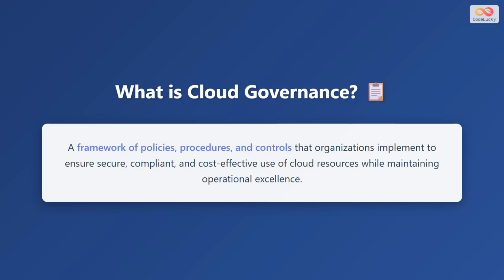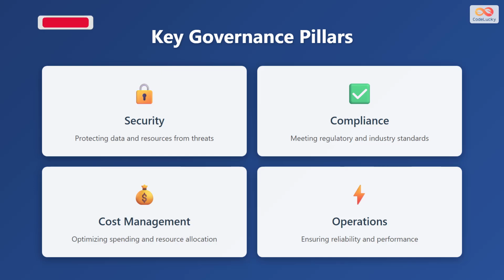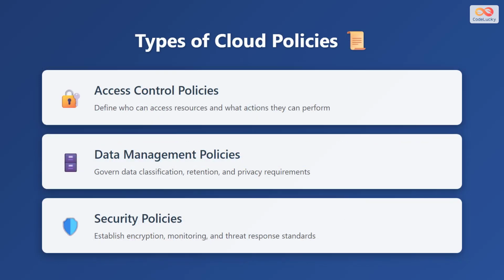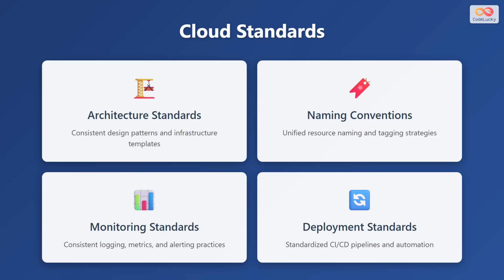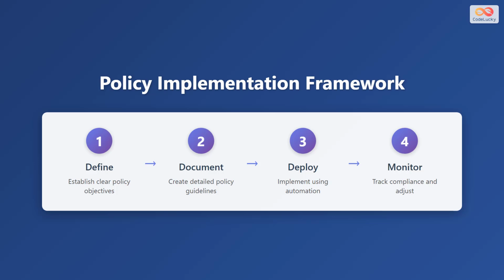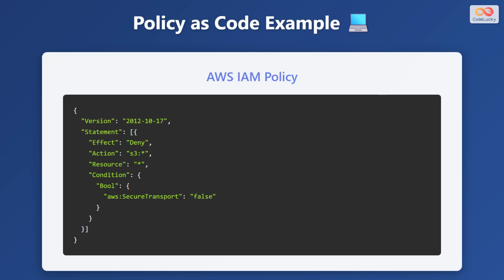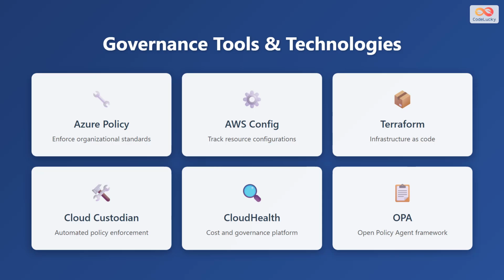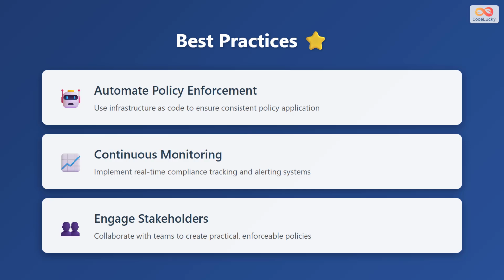Cloud Governance: Policies and Standards | Complete Guide for Beginners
☁️ Learn everything about Cloud Governance, Policies, and Standards in this comprehensive beginner-friendly guide!

Cloud governance is essential for any organization using cloud services. In this video, we'll walk you through the complete framework of policies, procedures, and controls that ensure secure, compliant, and cost-effective cloud operations.

🔑 What You'll Learn:
✅ What is Cloud Governance and why it matters
✅ Four Key Governance Pillars: Security, Compliance, Cost Management, and Operations
✅ Types of Cloud Policies: Access Control, Data Management, and Security Policies
✅ Cloud Standards: Architecture, Naming Conventions, Monitoring, and Deployment
✅ Policy Implementation Framework: Define, Document, Deploy, and Monitor
✅ Real-world Policy as Code examples with AWS IAM
✅ Essential Governance Tools: Azure Policy, AWS Config, Terraform, Cloud Custodian, and more
✅ Best Practices for successful cloud governance implementation

💡 This guide is perfect for cloud beginners, IT professionals, system administrators, DevOps engineers, and anyone looking to establish effective cloud governance in their organization. We break down complex concepts into easy-to-understand explanations with practical examples.

🎯 Strong governance enables innovation while maintaining control. Learn how to build policies that protect your organization without hindering progress!

Chapters:
00:00 - Cloud Governance: Policies and Standards
00:23 - What is Cloud Governance?
01:07 - Key Governance Pillars
01:55 - Types of Cloud Policies
02:49 - Cloud Standards
03:40 - Policy Implementation Framework
04:35 - Policy as Code Example
05:32 - Governance Tools and Technologies
06:28 - Best Practices
07:27 - Conclusion
08:11 - Outro